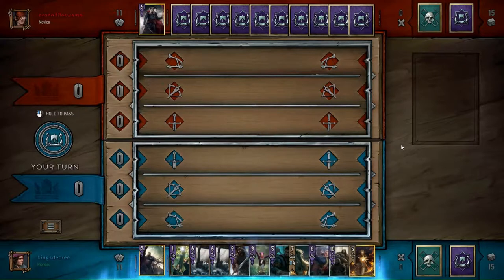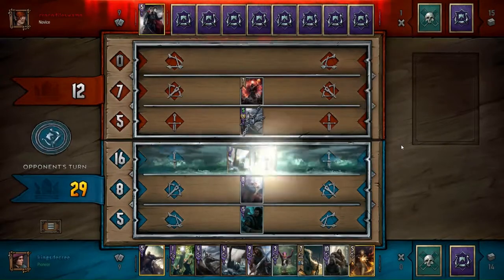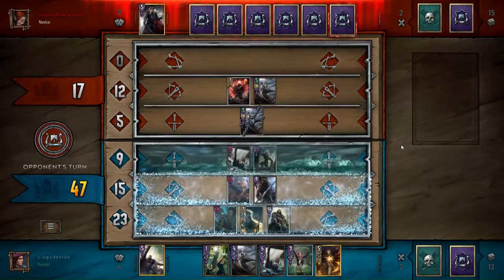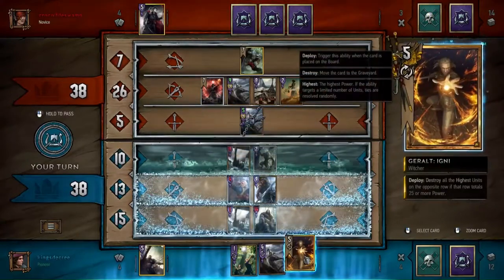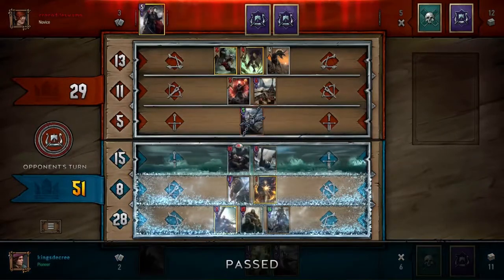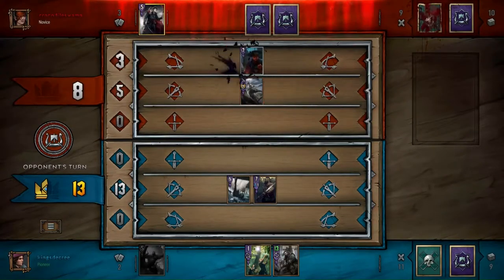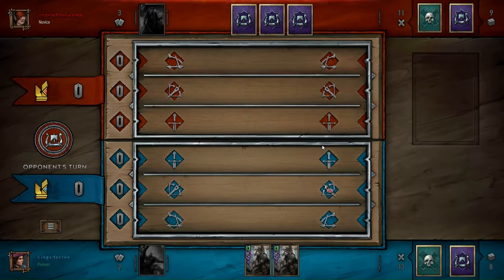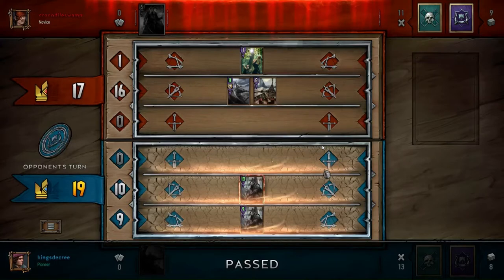Round Extension - Buffing An Craite VOD Review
Another example of drawing out rounds even if it's not immediately beneficial.